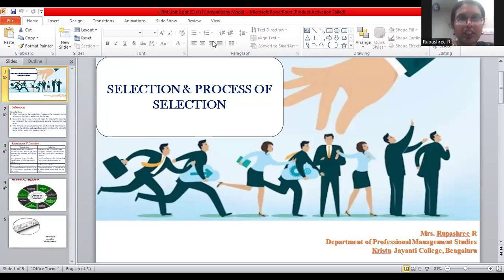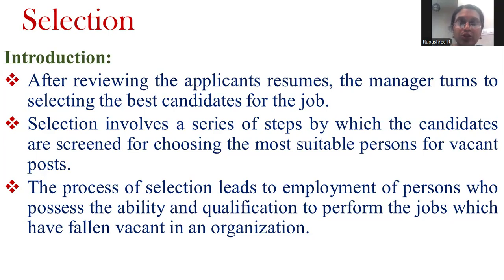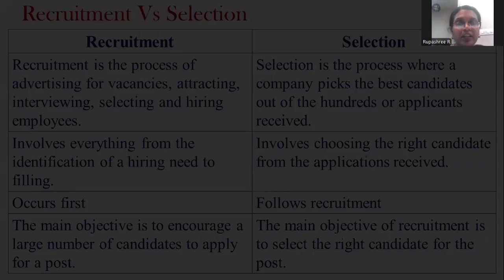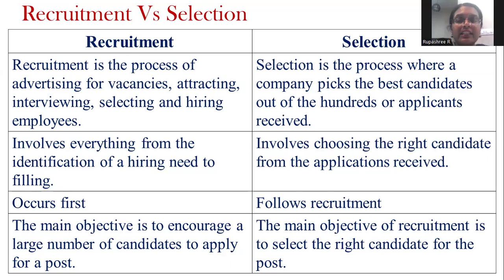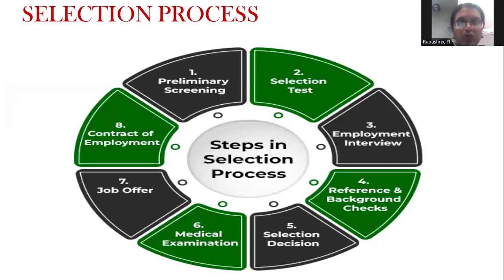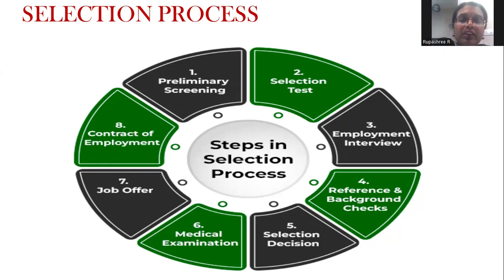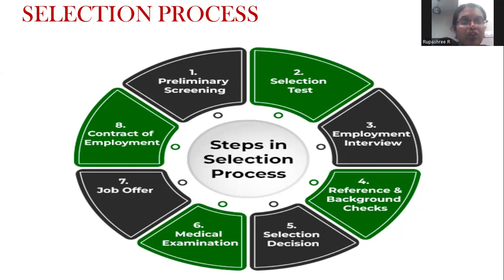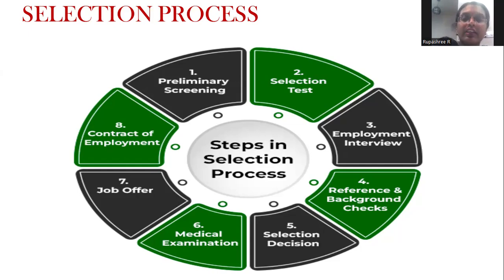Selection- Meaning, Difference between Recruitment and Selection, Process of Selection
This video will give brief understanding on Selection its difference between recruitment and the Selection process general followed in organizations.